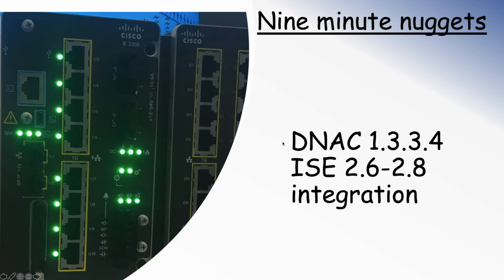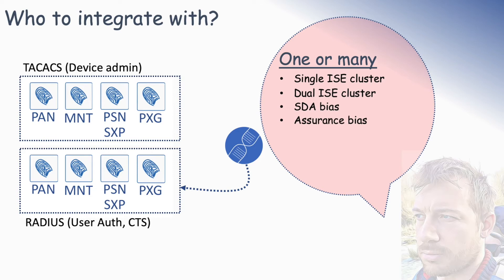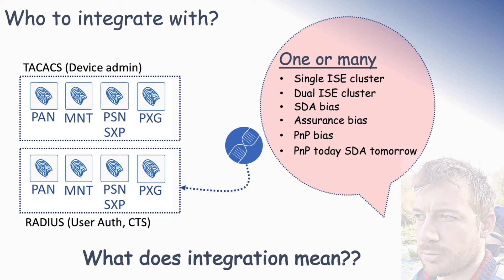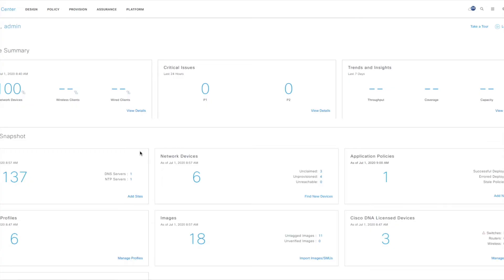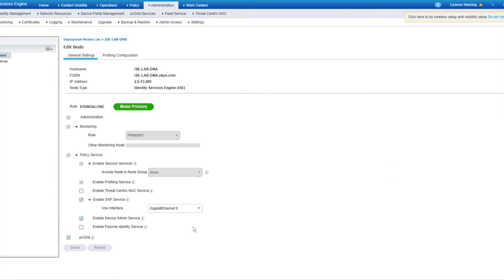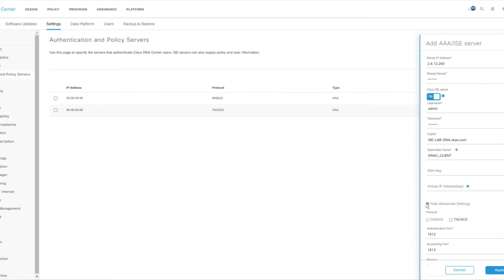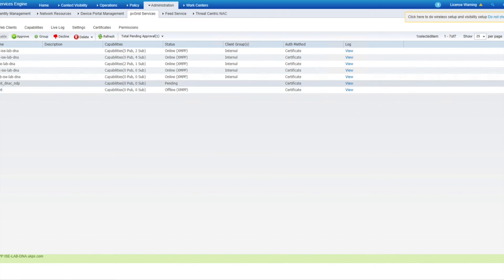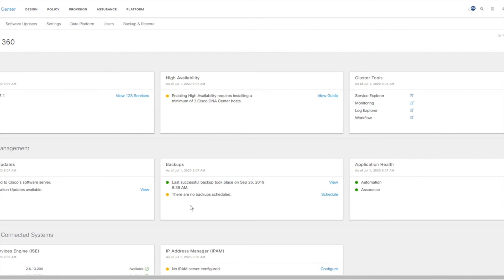DNAC ISE Integration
DNAC ISE Integration, version 1.3.3.4 and ISE 2.6 (works for 2.6-2.7 (latest at time of publish)

Timestamps below:

00:08 : Integration Design considerations
02:10 : What does integration mean
04:29 : ISE deployment and licence requirements
05:45 : Adding ISE to DNAC
08:05 : Approve PXG session
08:40 : Summary on what ISE/DNAC share